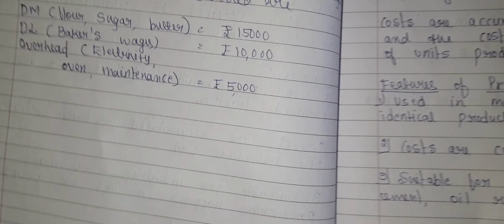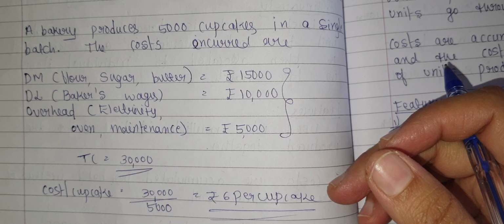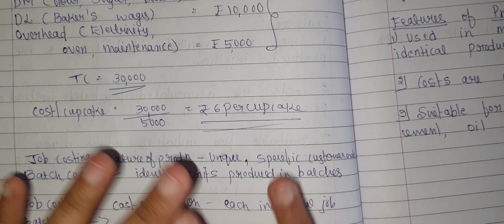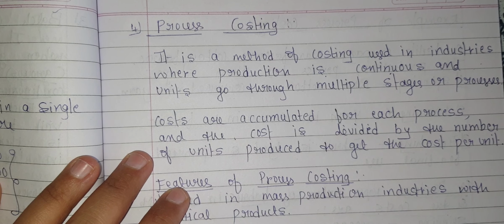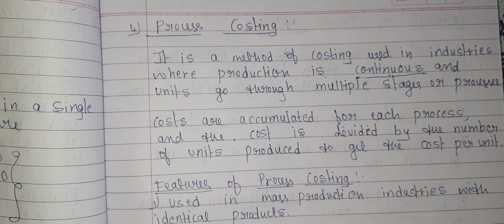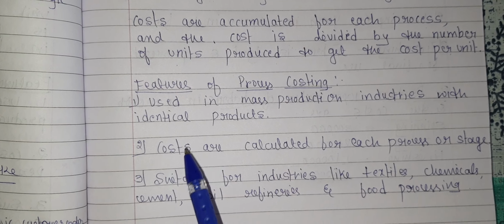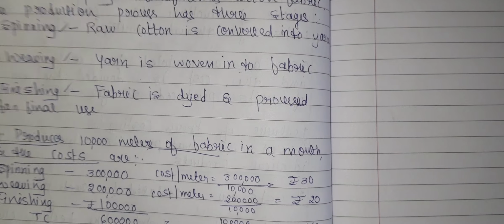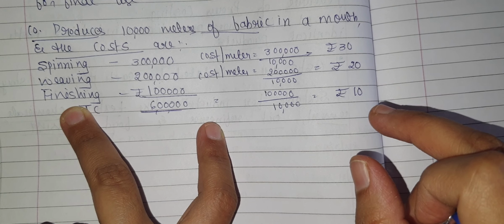Cost Accounting - Methods and Techniques of Costing |Batch Costing| Process Costing| For B.COM,BBM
Hello everyone. In this class I have explained Batch Costing and Process Costing, two key methods used in cost accounting to track production costs efficiently.